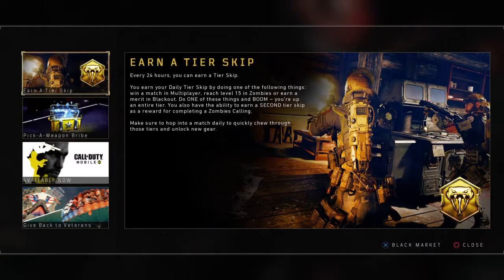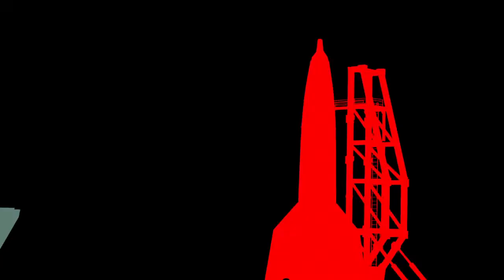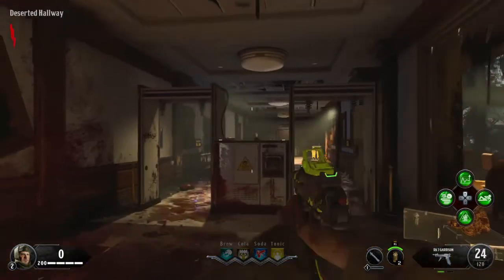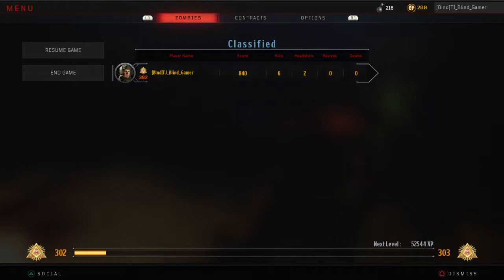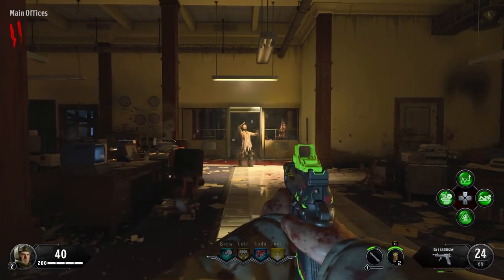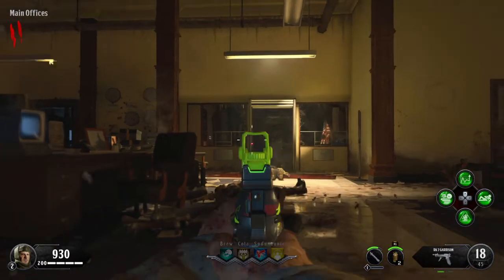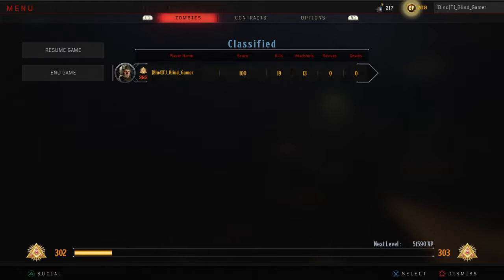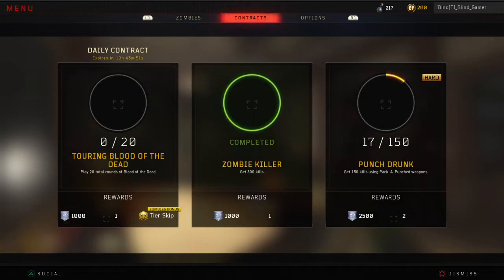Describing Call of Duty and how to play completely blind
thank you for watching, don't forget to follow my social media or join my discord, I also have a discount code for a GT throne gaming chair, TJ the blind gamer at checkout for 10% off